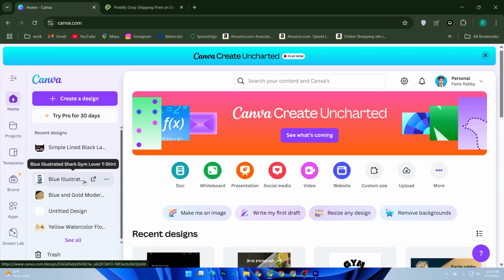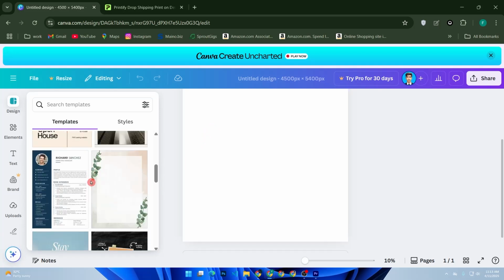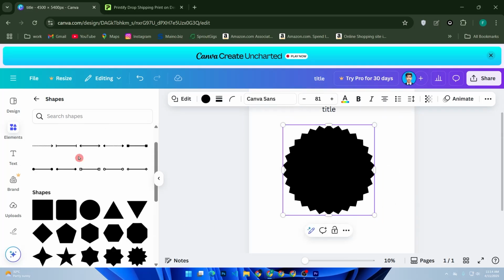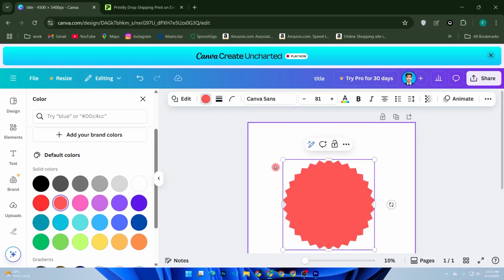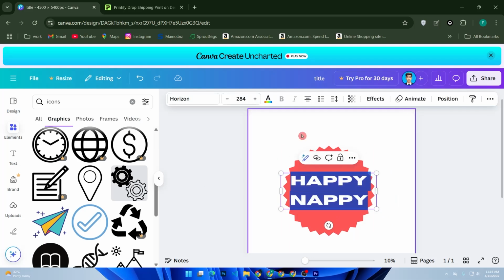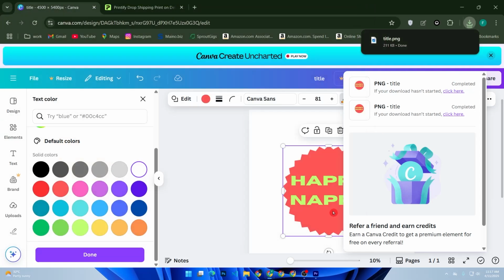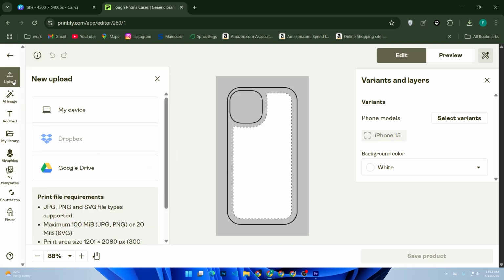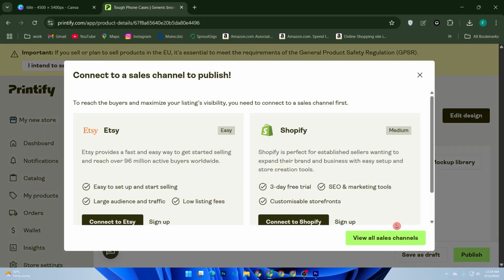How To Use Canva With Printify - 2025 | EASY Tutorial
In this video, we walk you through the process of using Canva with Printify to create stunning designs and seamlessly integrate them into your print-on-demand store. Whether you're designing custom products like t-shirts, mugs, or posters, this tutorial covers everything from setting up both accounts to creating and uploading designs for printing.